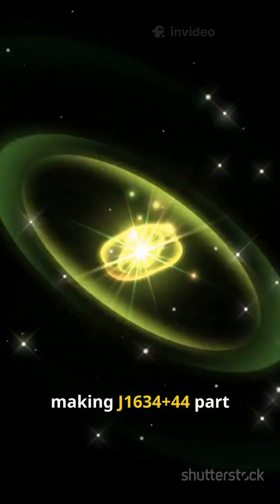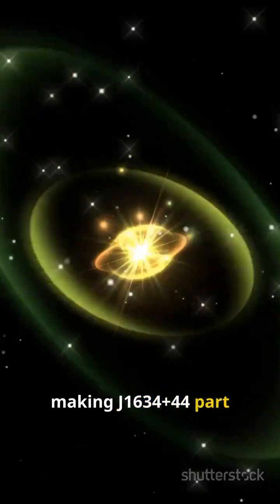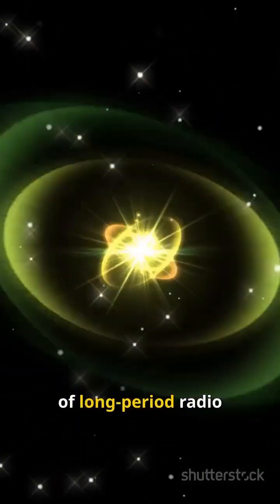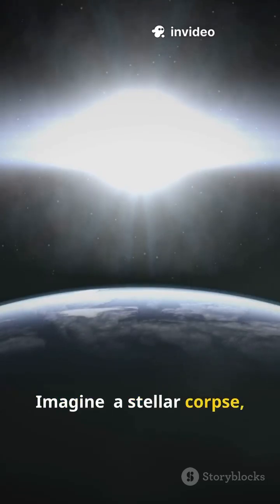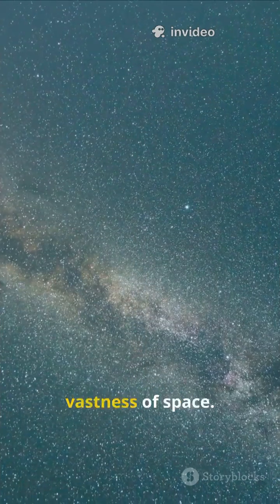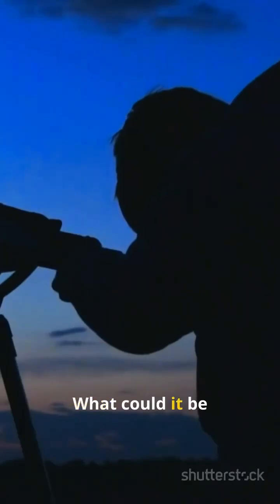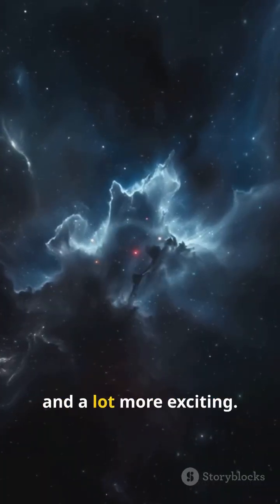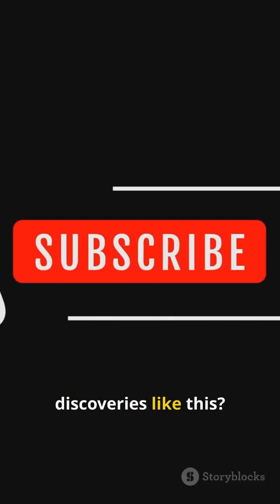Radio‑Pulsing White Dwarf J1634+44 Stuns Astronomers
Astronomers using the LOFAR radio telescope have discovered a highly unusual white dwarf, J1634+44, that emits powerful radio pulses every 14 minutes, switching rapidly between circular and linear polarization. This rare white dwarf is one of just ten known to pulse in this way and challenges our understanding of how dead stars behave. The rhythmic bursts suggest the presence of a companion object and reveal a new class of long-period radio transients.

M